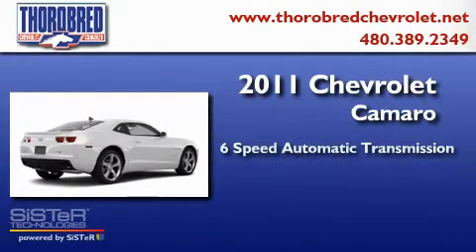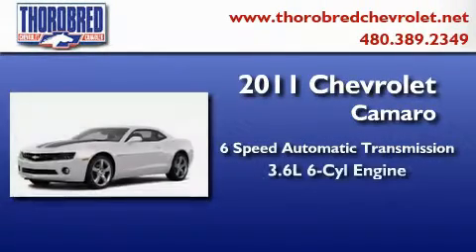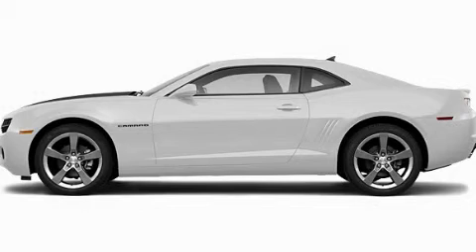2011 Chevrolet Camaro Chandler AZ 85225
Year : 2011
 Make : Chevrolet
 Model : Camaro
 Engine : 3.6L 6 Cyl. Fuel Injected
 Trans . : 6 Speed Automatic
 Exterior : Summit White

 Stock : 110312

 2121 N. Arizona Avenue